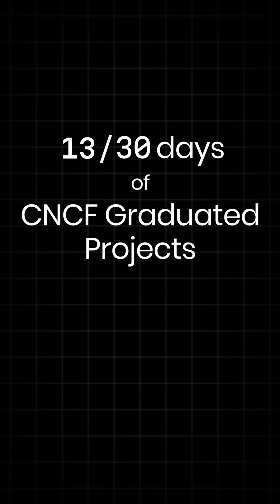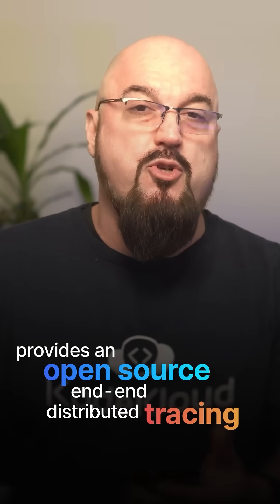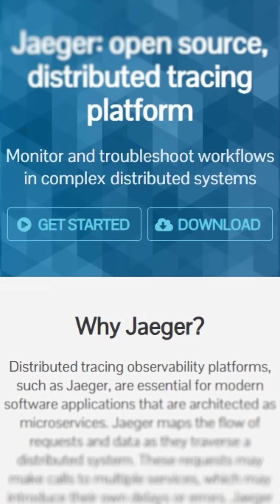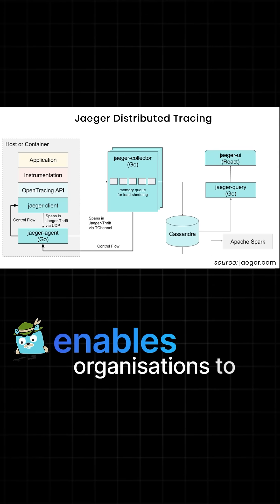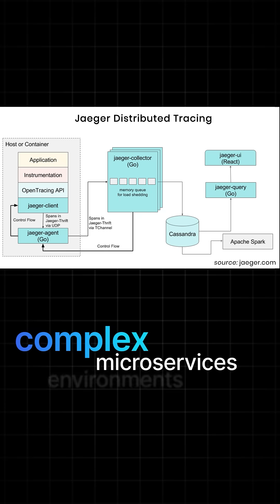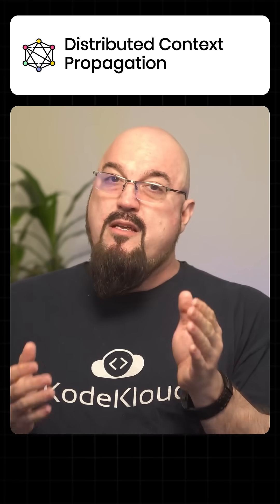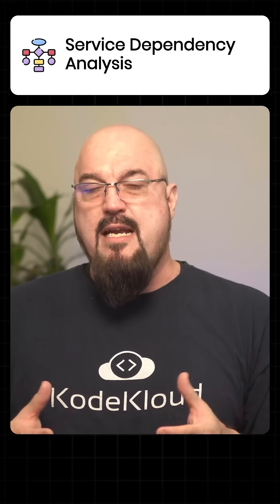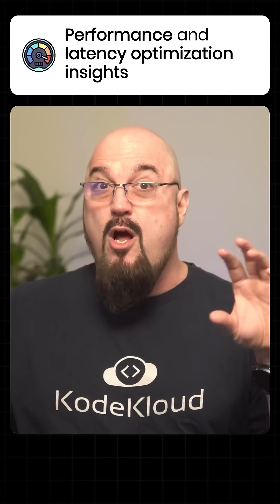🔍 Jaeger - The Distributed Tracing Solution for Microservices | CNCF Graduated Projects #13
Welcome to Day 13 of our CNCF Graduated Projects series! Today, we’re diving into Jaeger, a powerful tool for monitoring and troubleshooting distributed systems in cloud-native environments.

In just a minute, discover:
✅ How Jaeger tracks requests across complex microservice architectures
✅ The importance of service dependency analysis in performance optimization
✅ Real-world use cases from leaders like Grafana Labs and Uber
✅ Jaeger’s compatibility with OpenTelemetry and OpenTracing standards

Join us as we explore all 31 CNCF graduated projects

Ready to enhance your cloud-native observability skills?